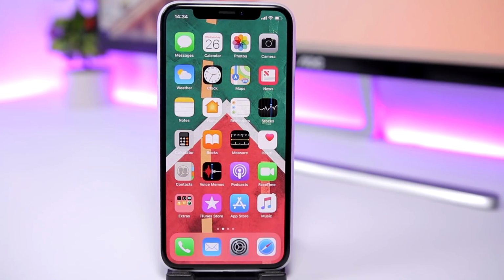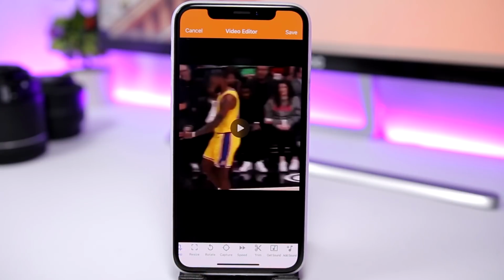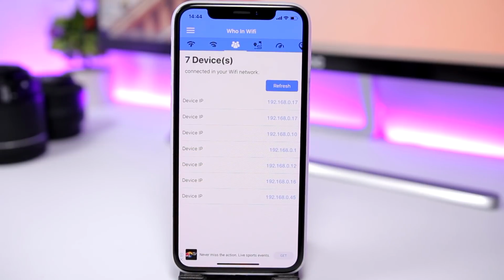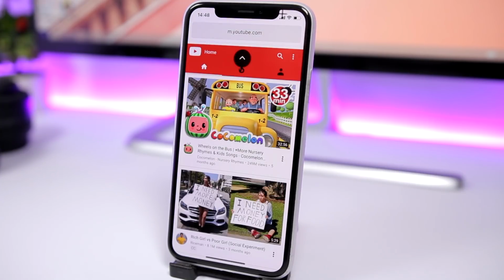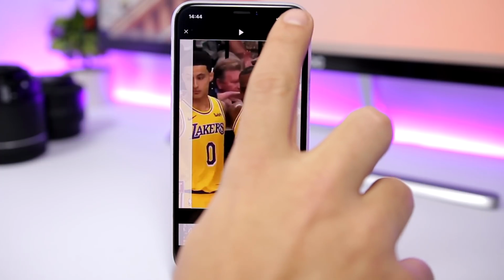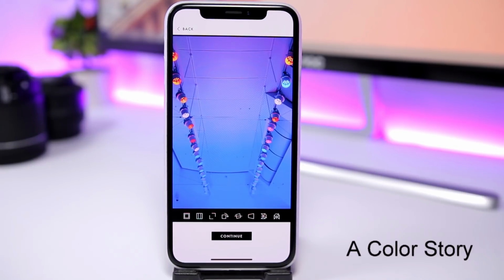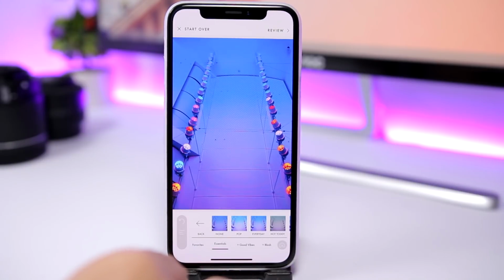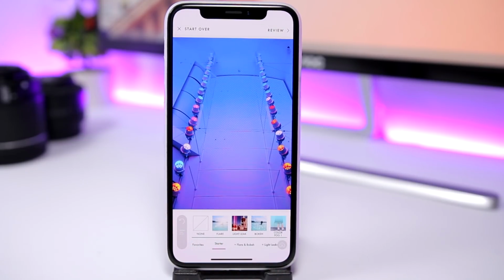TOP 5 iPhone Apps - December 2018 !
TOP 5 iPhone apps ( December 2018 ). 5 best iOS apps that you should have on your device. All these apps can be downloaded for free from the App Store. LINKS in the comments.

iMyFone Christmas offer! Get unlimited free licenses of iPhone cleaner and iPhone data exporter products.
Also enjoy 8-in-1 bundle suite with $69.95.

iReviews Brings You The Latest iOS News, Apps, Tips, Tricks,  Jailbreak, Tutorials and Rumors.

SUBSCRIBE To Stay Up To Date With Everything About iPhone, The Upcoming iOS 12 Jailbreak Release ( Tweaks, Themes, Tutorials) , New iPhone Rumors, iOS Beta Release, iOS Tips & Tricks And Everything That Has To Do With iPhone, iOS And Apple.